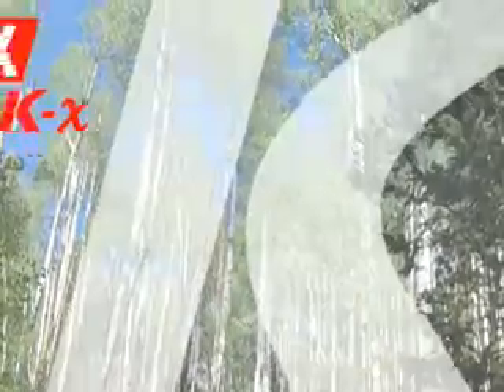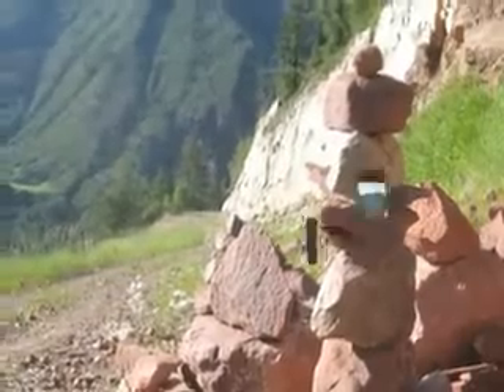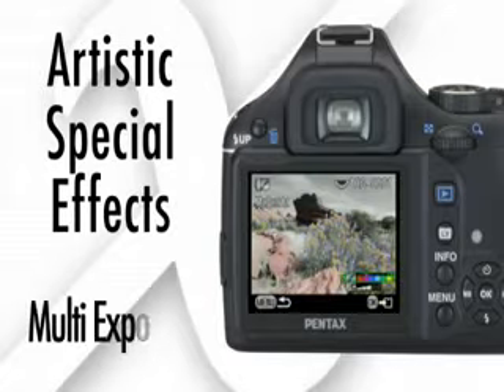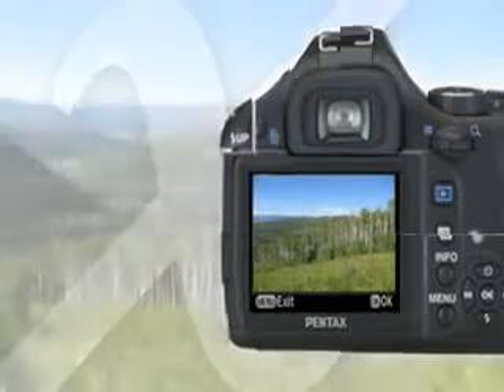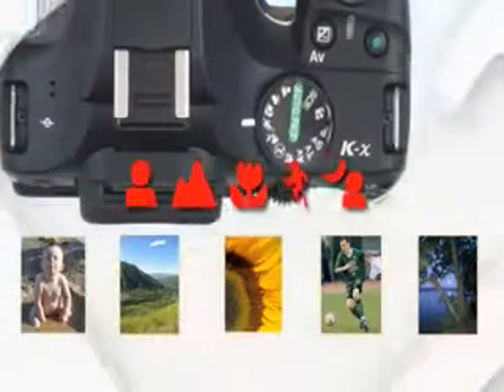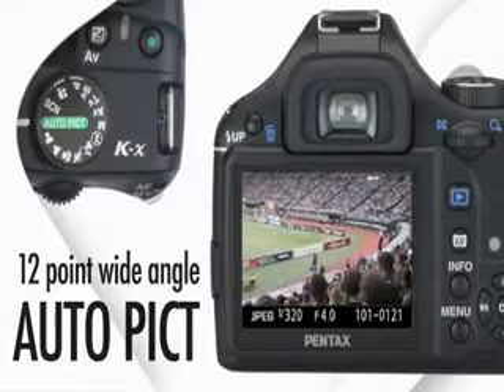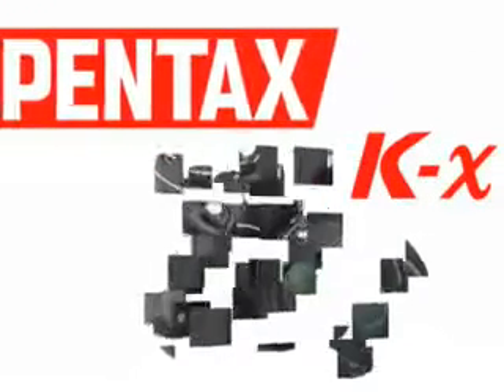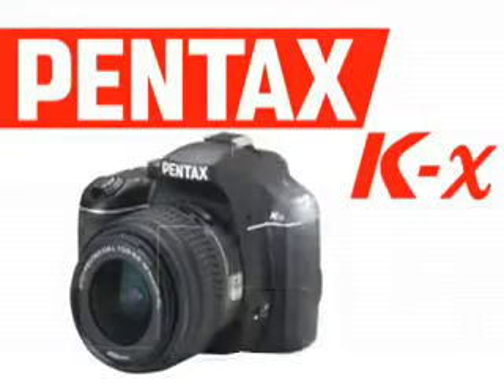ML 149178561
Video Migrado